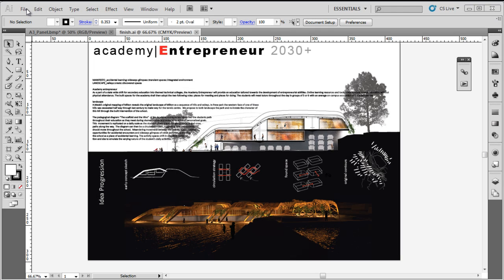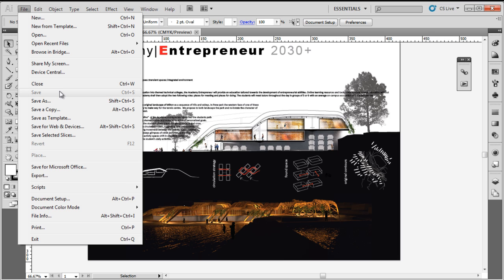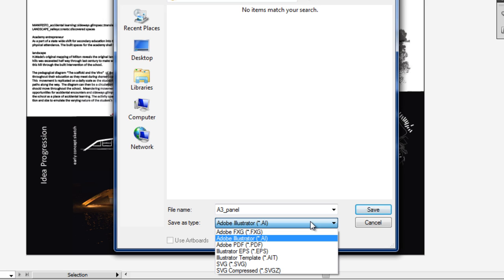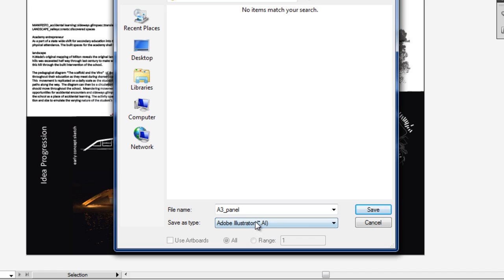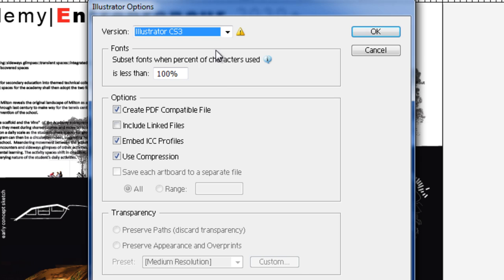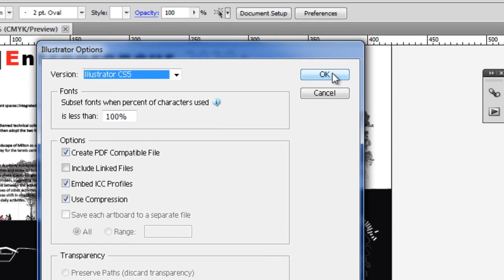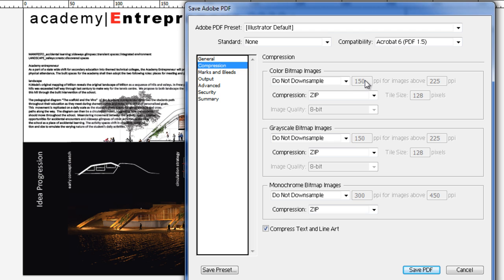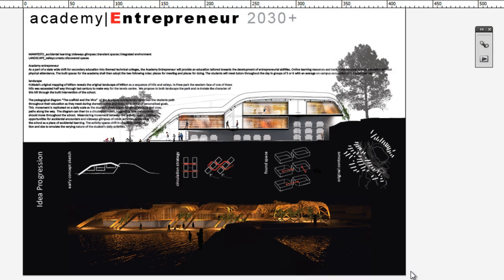Video 30 Printing and Saving // Saving [Adobe Illustrator CS5]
Saving in Adobe Illustrator CS5. Provided by the School of Architecture at the University of Queensland.